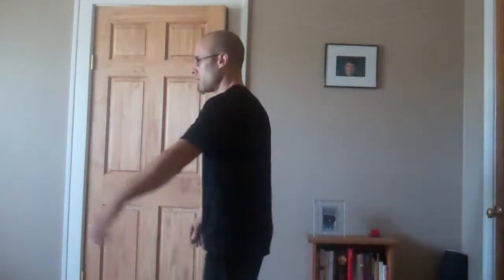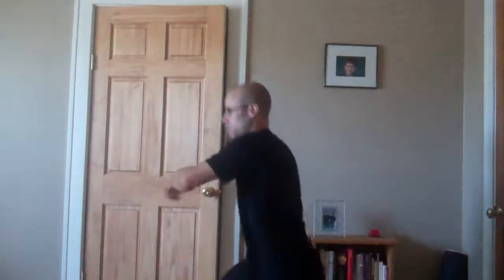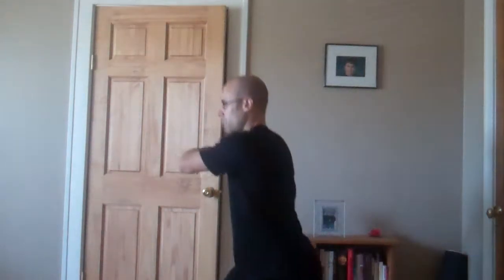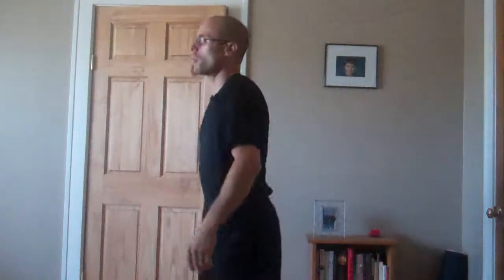Capoeira Lunge (Ginga style lunge)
for Kettlebell Training accessories, Kettlebell technique videos, free Kettlebell workouts, and more.